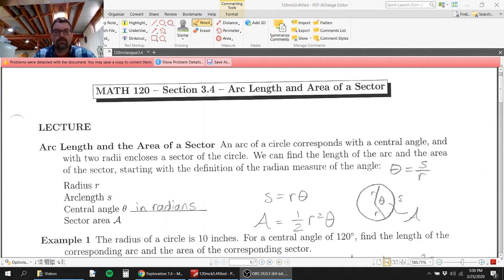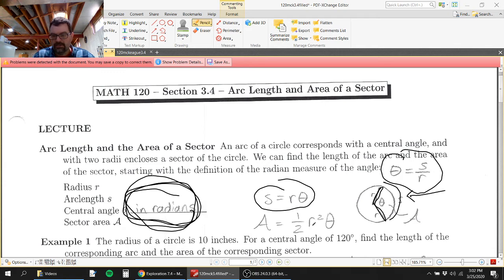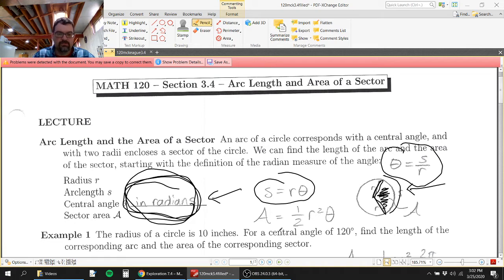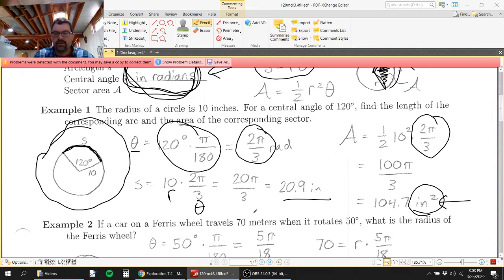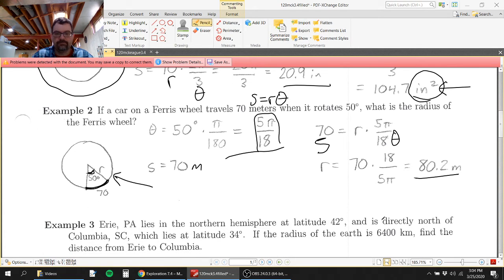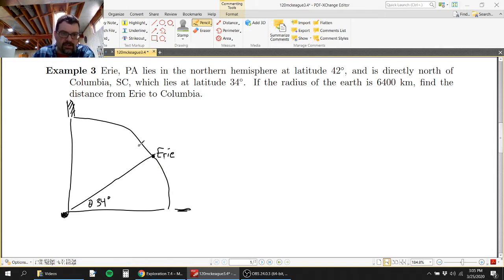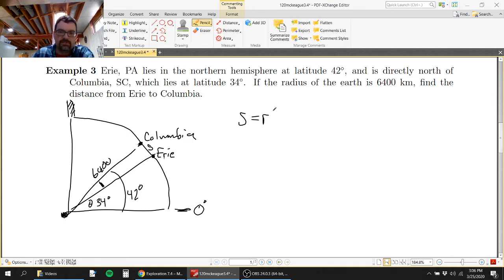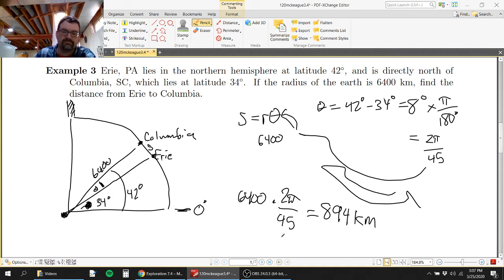MATH 120 - Section 3.4